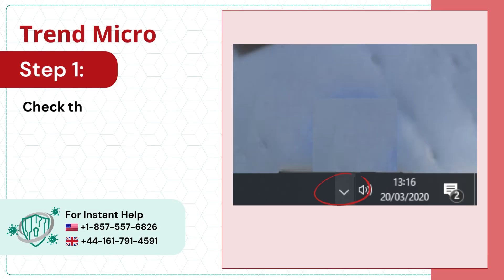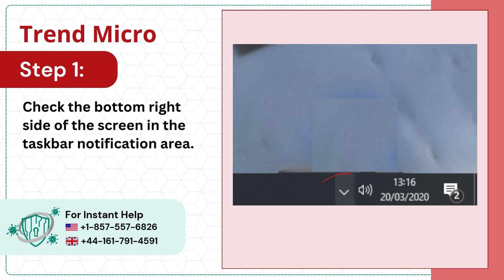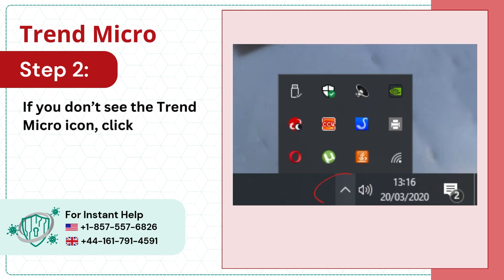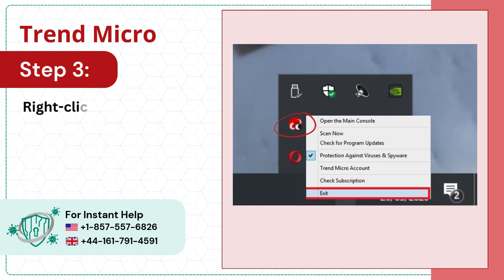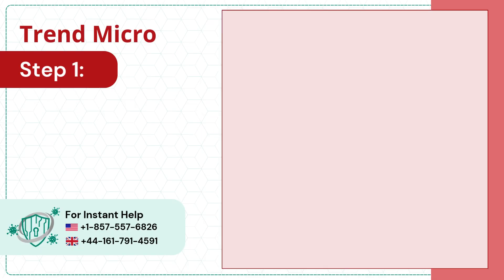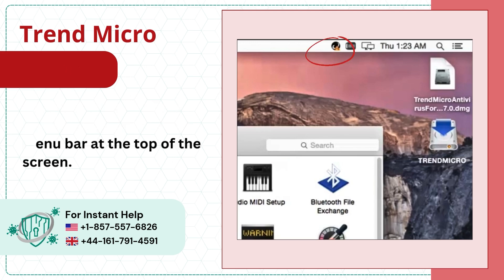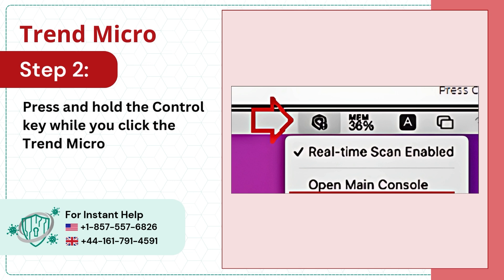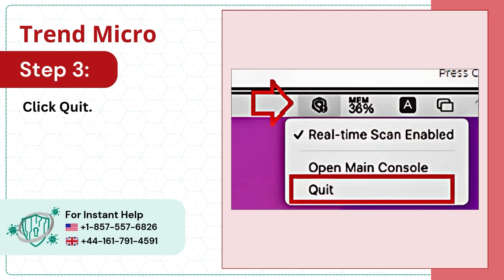How to Disable/Turn Off Trend Micro? | Antivirus Tales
Lots of potential issues may arise when disabling or turning off Trend Micro. Here are a few of them:

Security Risks
Performance Impact
Compliance Issues
System Instability

This video provides a comprehensive guide on how to disable-turn off Trend Micro. Watch it to learn the right way to do the same.

On Windows (00:00:03 - 00:00:22)
On Mac (00:00:24 - 00:00:41)

Watch the entire video to get a comprehensive understanding of how to disable-turn off Trend Micro.

if you have any questions about Trend Micro.

We look forward to helping you disable-turn off Trend Micro.